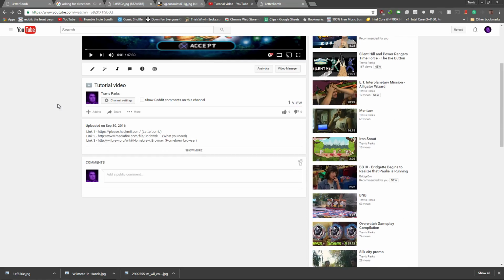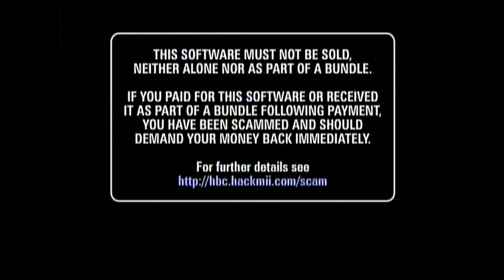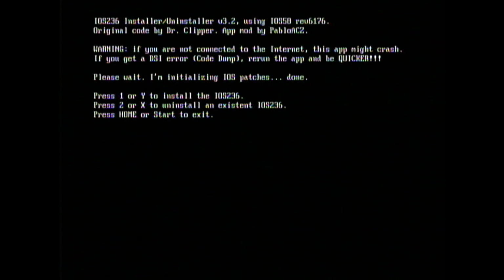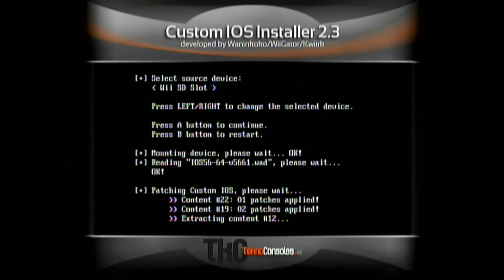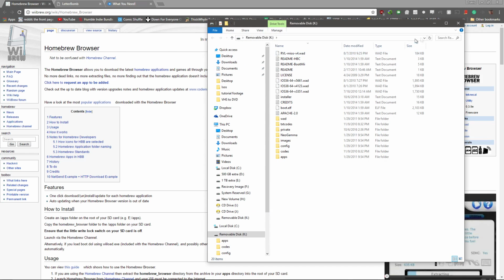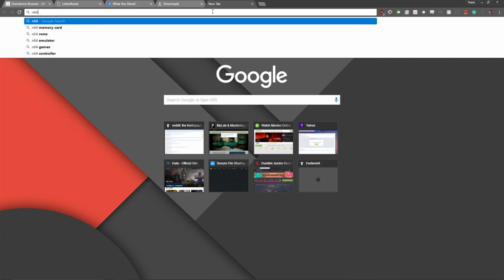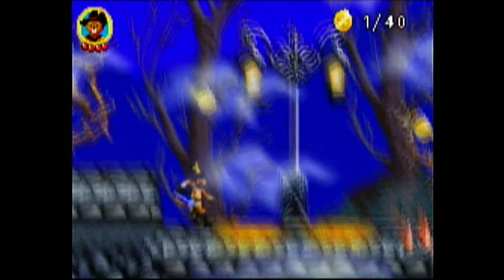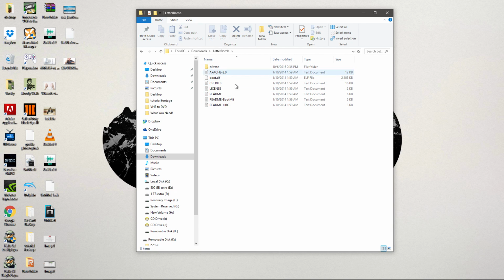How to jailbreak a Wii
How to get USB Loader, Homebrew Channel, Homebrew Browser, and Emulators on your Wii.

Link 2 (What you need)